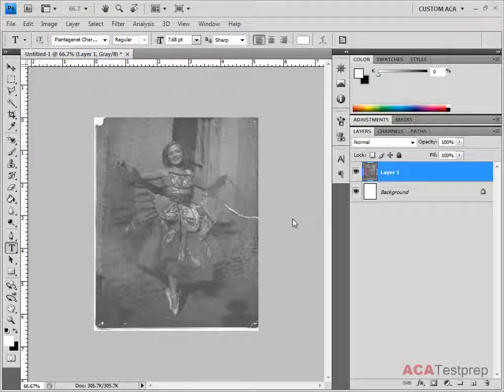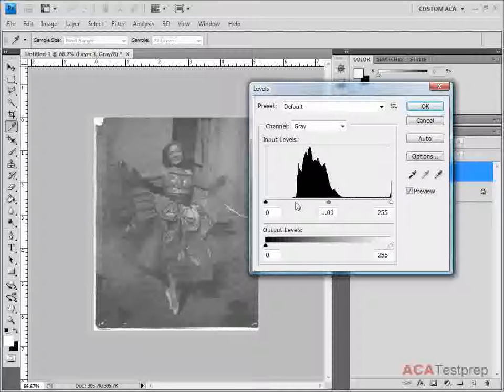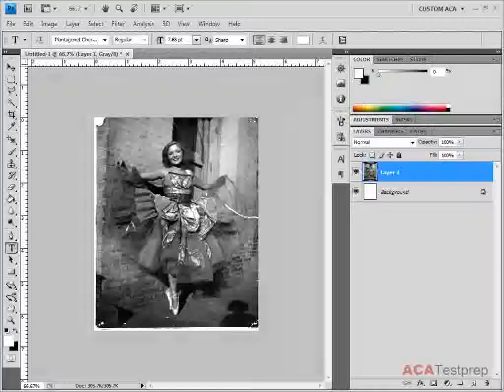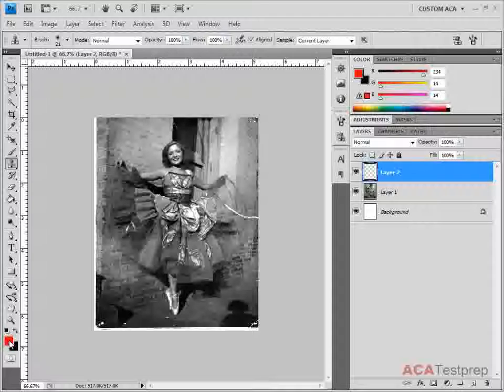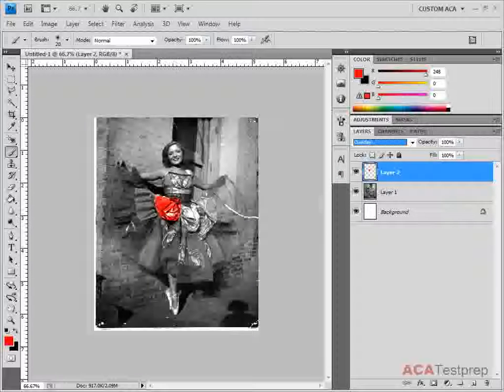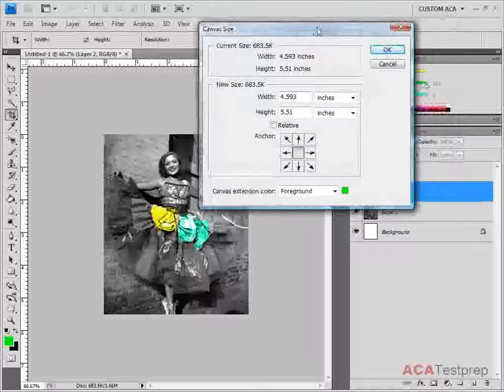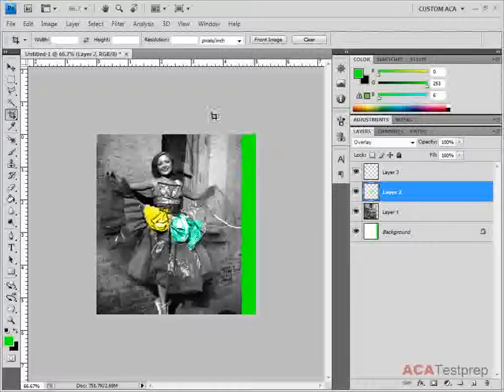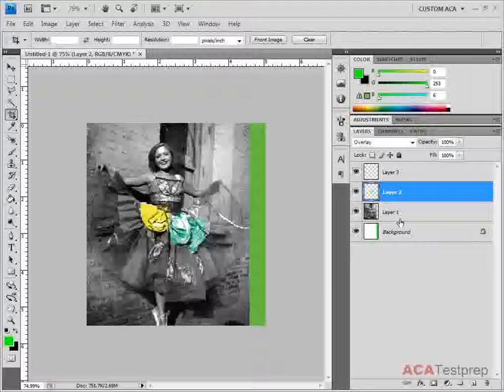213 review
Photo Restoration Lesson Part 12 - Review - Ms. Peterson's Photography Class